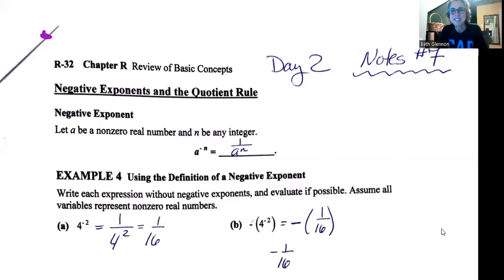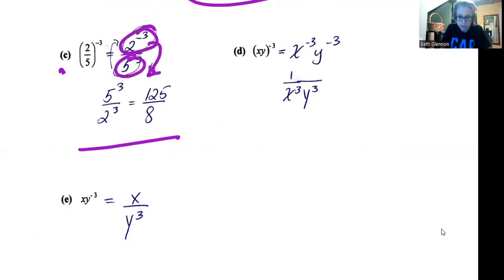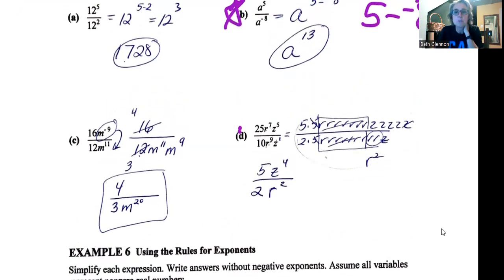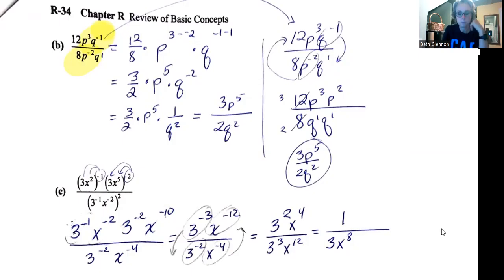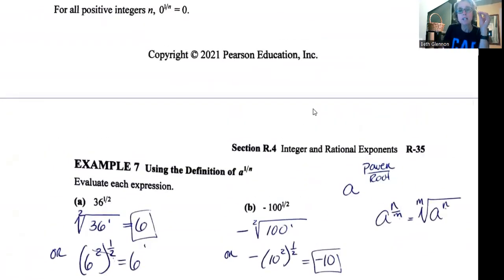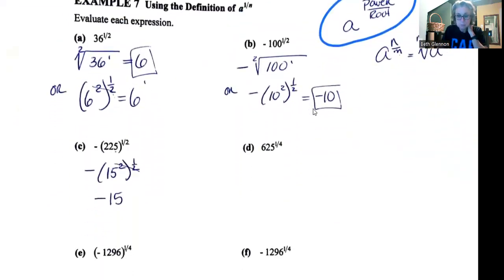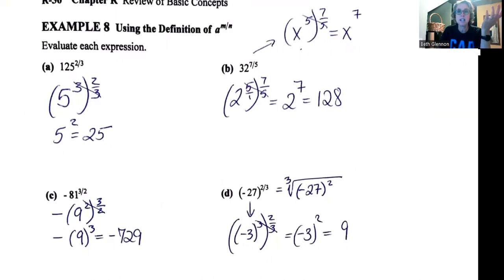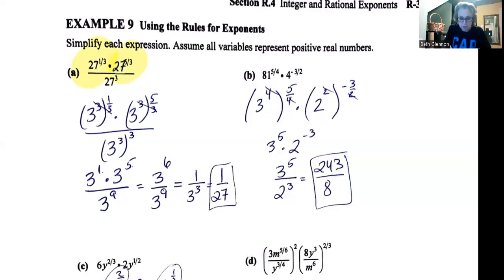College Algebra R 4 Integer and Rational Exponents Day 2 Notes #7